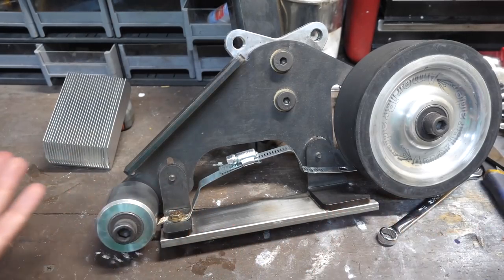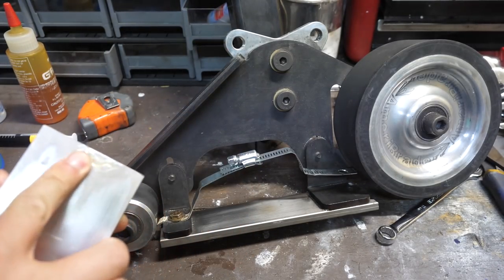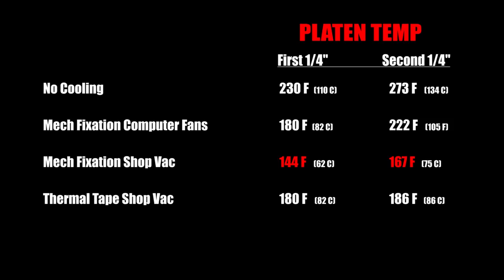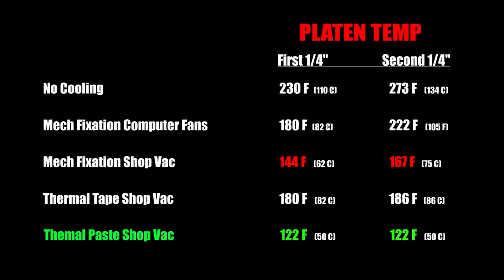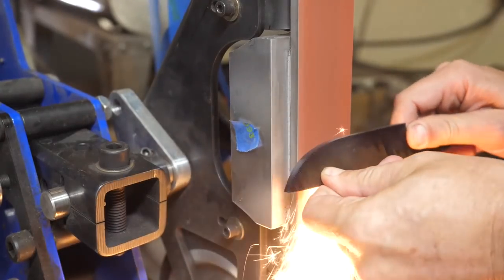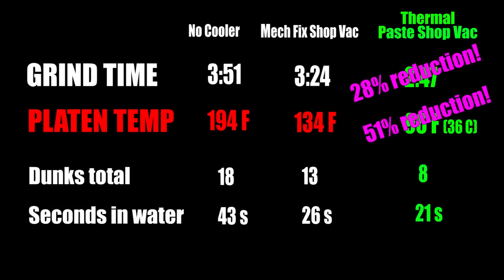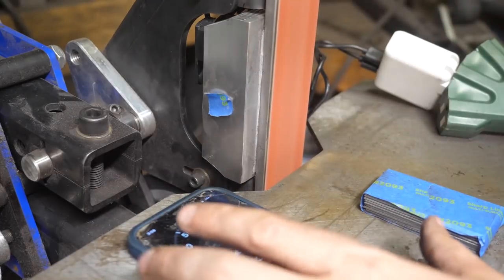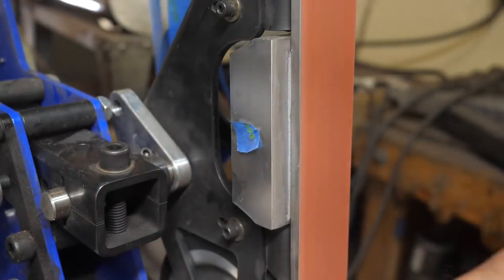DIY Platen Cooler THERMAL PASTE Edition?! Part 2.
Big Paste takes on Big Platen and capitalism nearly collapses when the results come in.  I bet some some smart people somewhere fabricate something "cool".

This video content is copyrighted and may not be reused, published, sold, traded or distributed without my express, written permission.